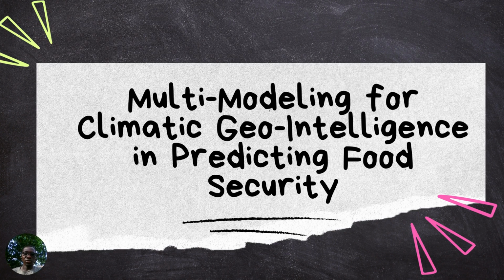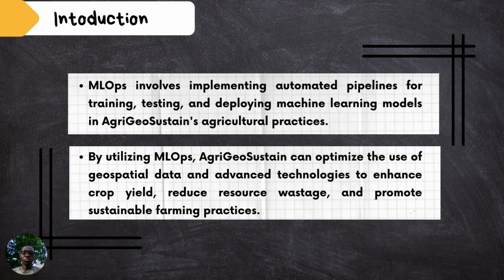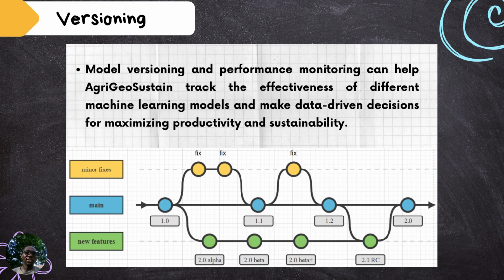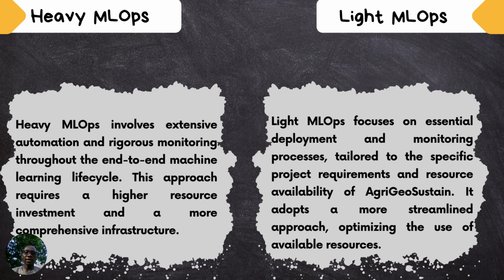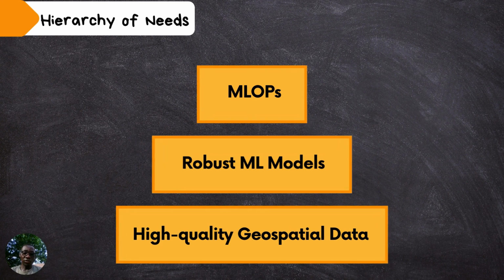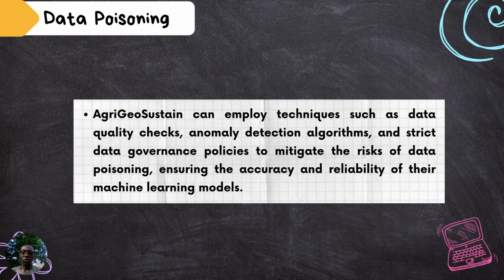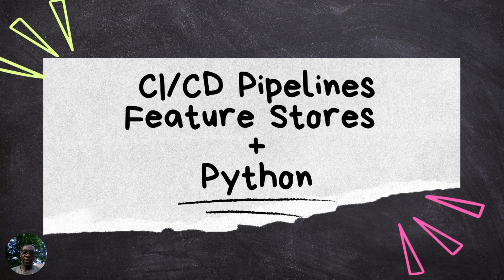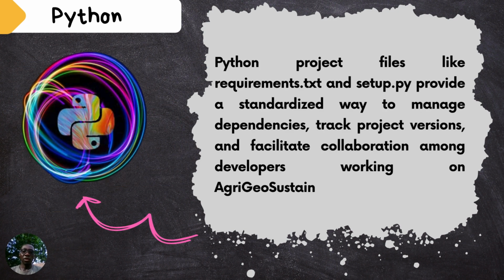AgriGeo Sustain MLops (W4)